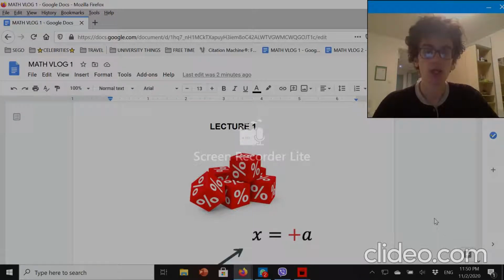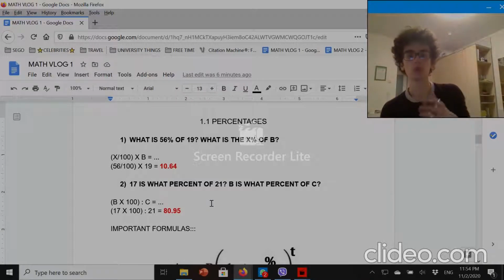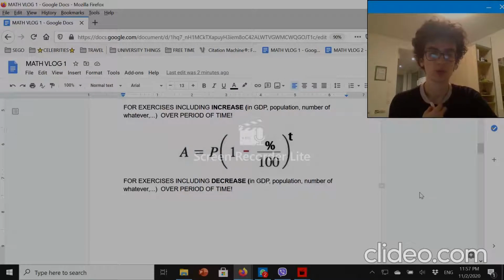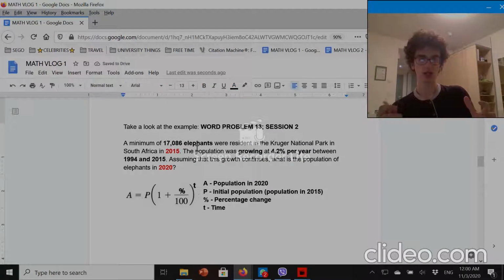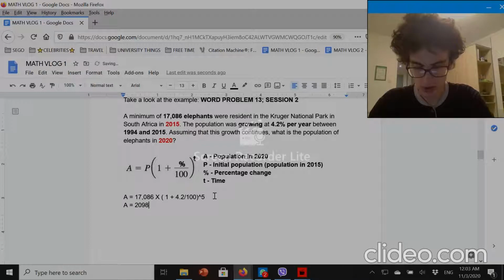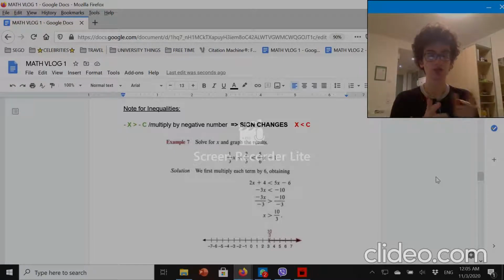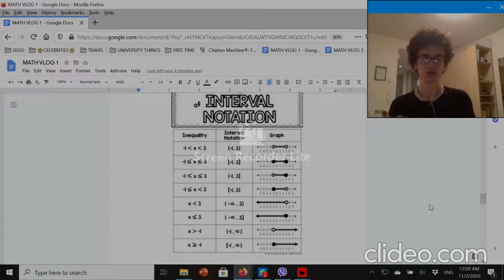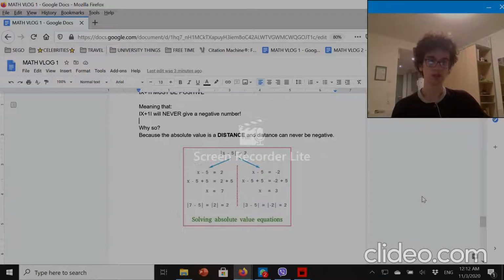LECTURE 1: PERCENTAGES, INEQUALITIES & THE ABSOLUTE VALUES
Hello!
I managed to get this vid to be uploaded on YouTube!
Now you have it all nice and organized :)
Good luck!